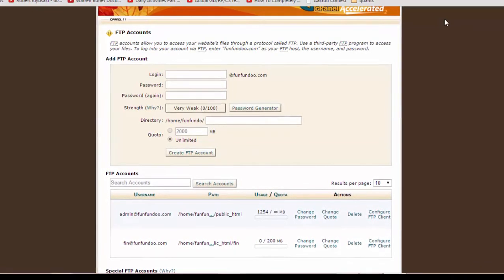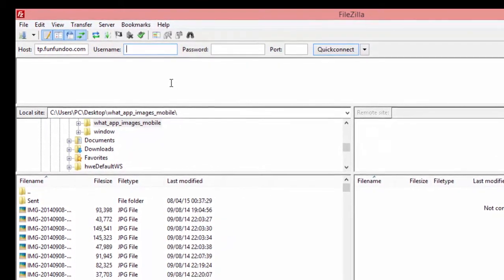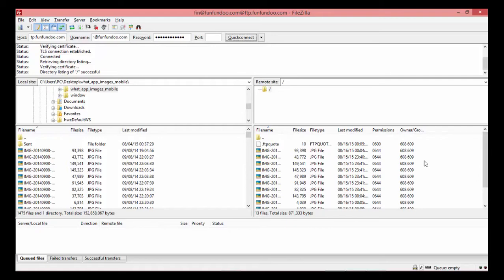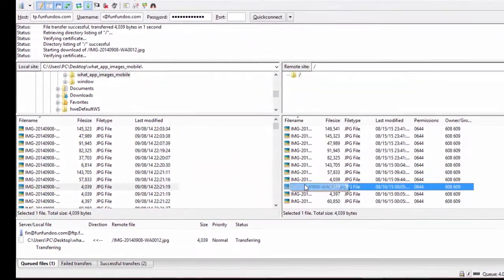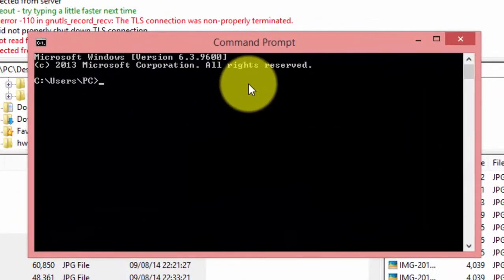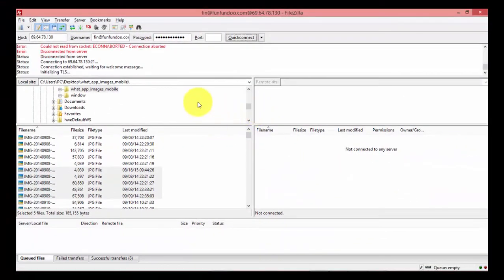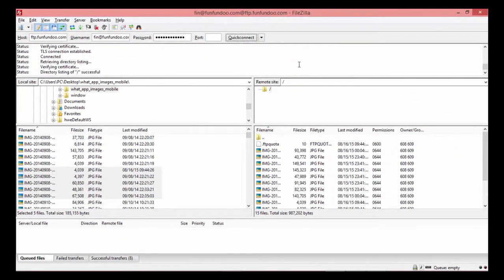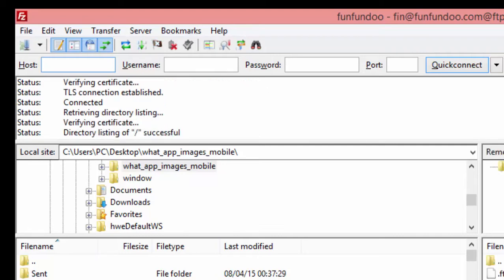How to use free FileZilla ftp Server Software 2015 | Create FTP user account in CPanel 2015 Part-2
How to use free FileZilla ftp Server Software 2015 | Create FTP user account in CPanel 2015 Part-1

This video tell you about different ways to add information of your ftp account  into FileZilla Client software .

There are two ways for describing the host name

2)By your website Ip address :- Can be get by typing PING YOURDOMAINNAME.com  into command Prompt Window .

Quickest way to establish the connection is by Quickconnect bar.But the main problem with it is that the field data is temporary mean when you close the FileZilla software and reopened it . The data in the respective fields is deleted, so you have to save the data permanently in SiteManager window under some site name. Which will reduce your connecting time.

Another way to add the ftp account details under SiteManager section  is by downloading the XML files from your Hosting Account for particular ftp account. So for that you have to seen the video. The XML file is then imported into the FileZilla and information is added into the  SiteManager permanently.

One more thing i specified in this video is that which protocol (FTP or SFTP) can we used for particular ftp account.